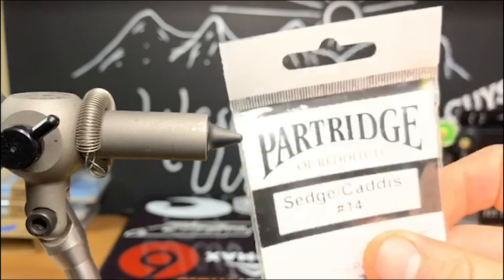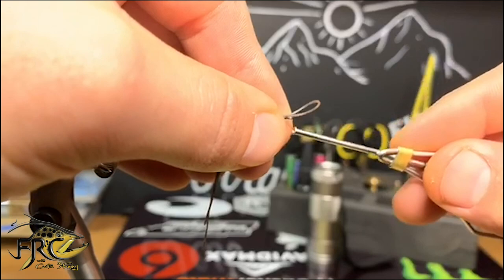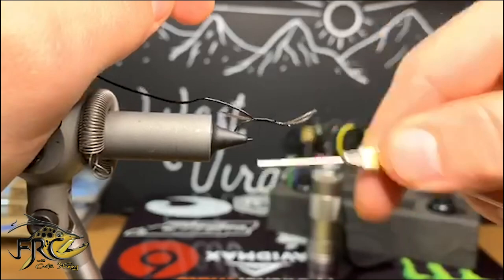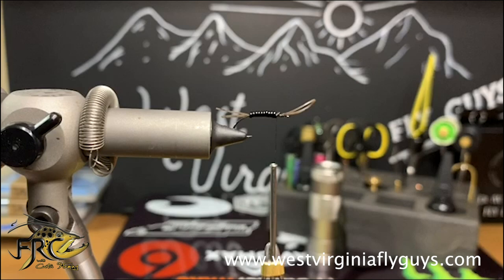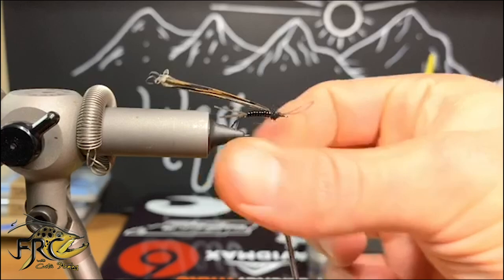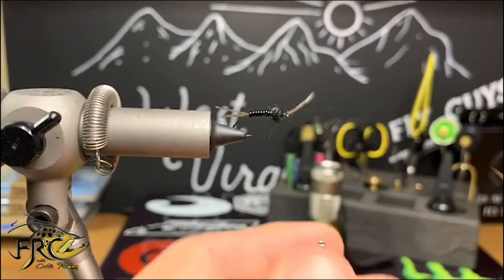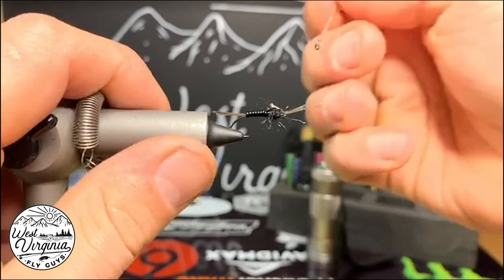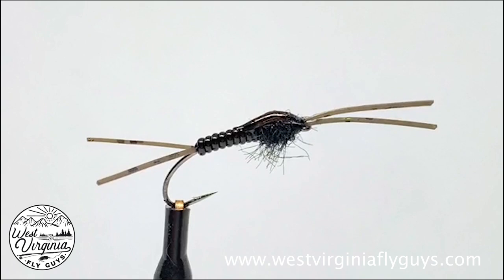Fly Tying Fridays-How to tie a Black Stone Fly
Learn how to tie a Black Stone fly with West Virginia Fly Guys!!
You can purchase these and many more at

Team members:
Curtis Fleming/Host:

Christian Kerns/Producer,